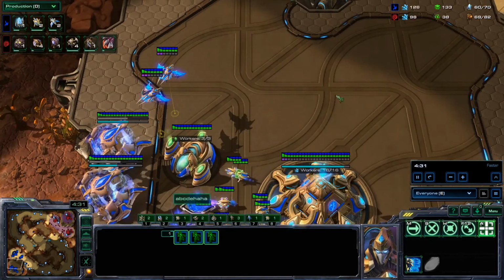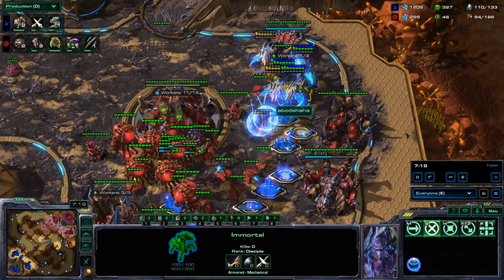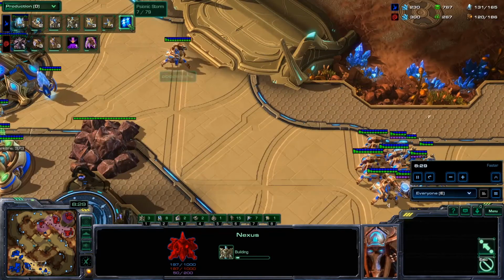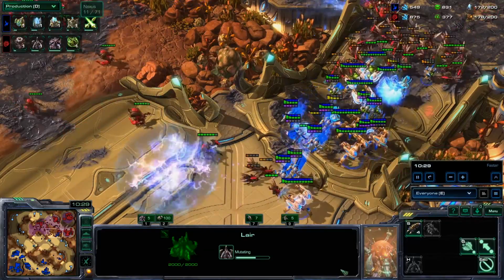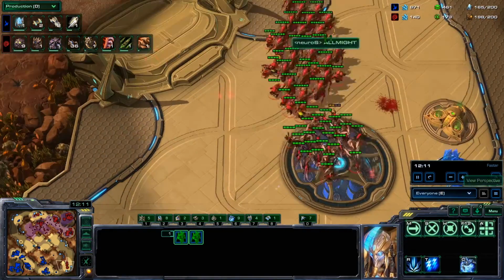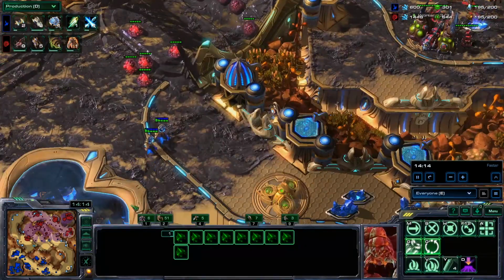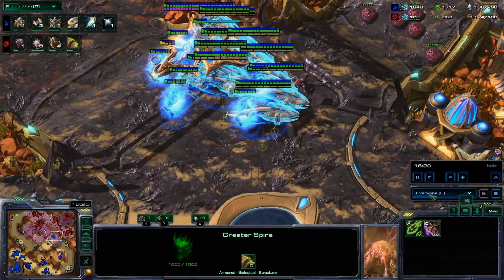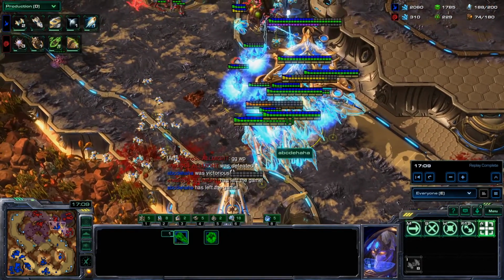Protoss vs Zerg | Example game vs Grandmaster Neuro [Starcraft 2]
In today's Starcraft 2 lesson I go over a game I played vs a high level grandmaster zerg using the double stargate phoenix build I showed a few days ago.

Protoss vs Zerg | Example game vs Grandmaster Neuro

Big thanks to everyone who contributes to and enjoys my Starcraft content!